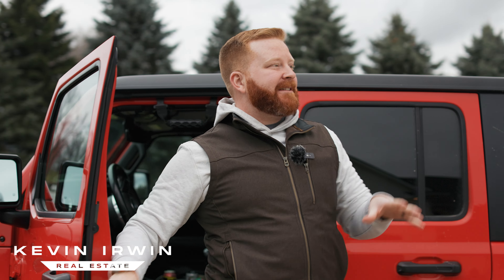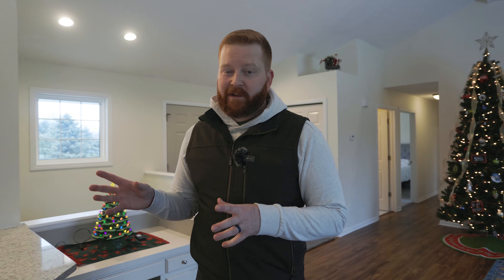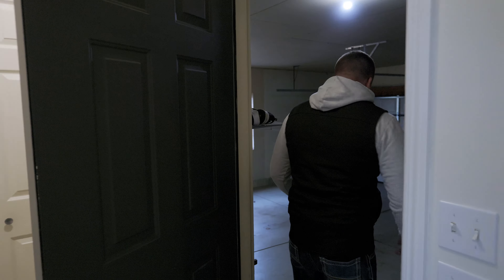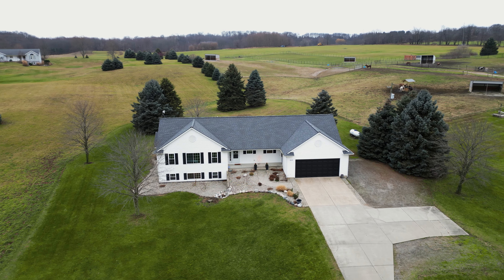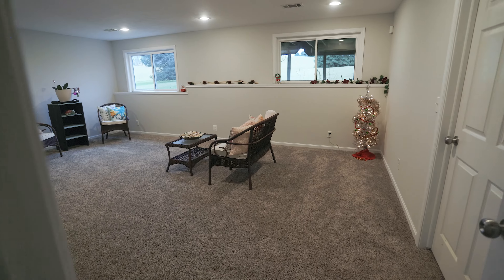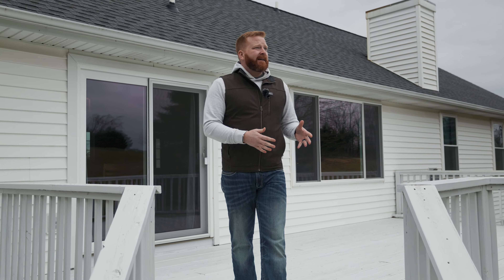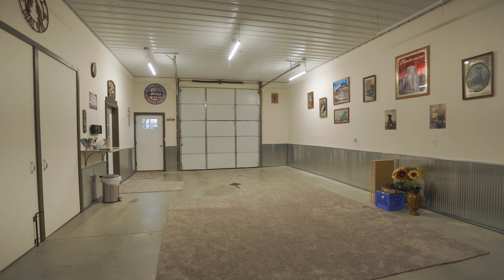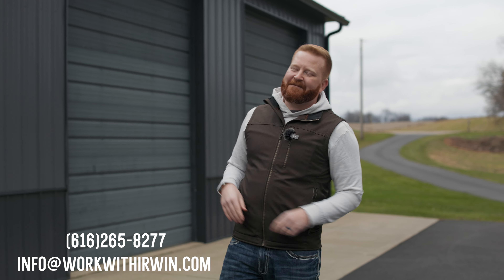Must See Ranch House in Byron Center, Michigan!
Step inside this amazing ranch house in Byron Center, Michigan! Get ready to be blown away by the numerous updates and modern features of this beautiful home. Join us as we take you on a tour of 252 Byron Road and discover why this is a must-see property.

Have a real estate need or question? Looking to buy, sell or RELOCATE to Michigan?

🏠 Want to work with me to buy a house? Schedule a NO OBLIGATION meeting with me!

💵 Want to know how much your house is worth? Fill this out!

Microphone interface